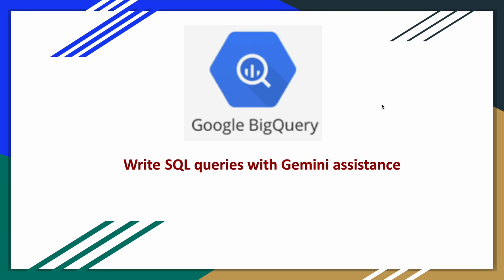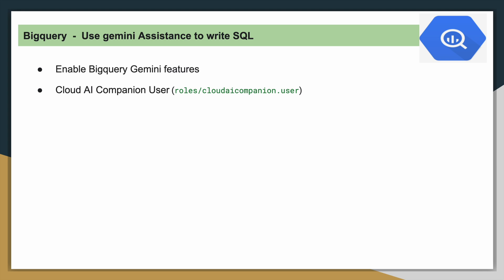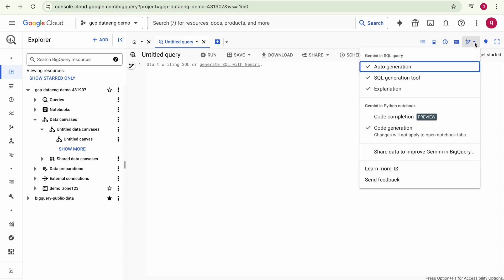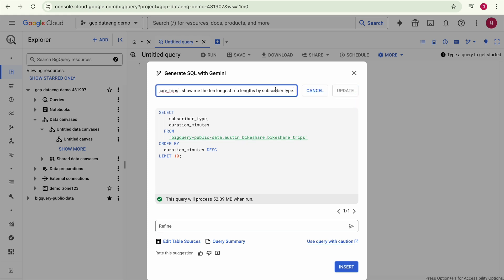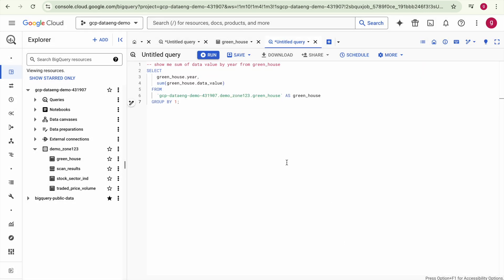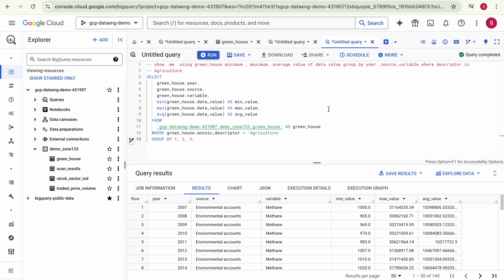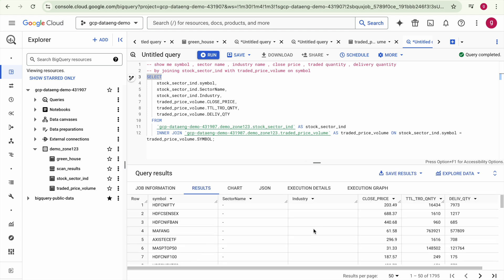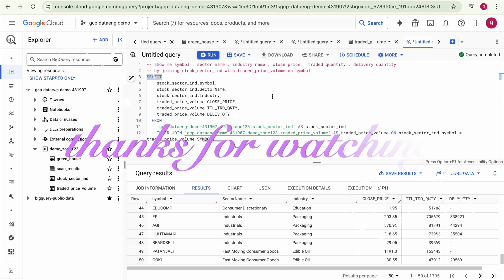Write Big Query SQL queries with Gemini assistance